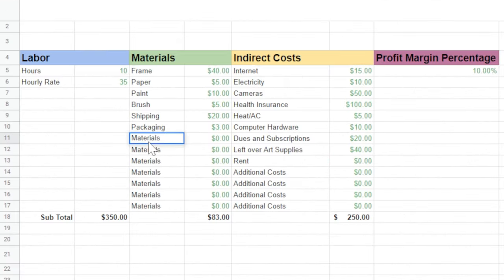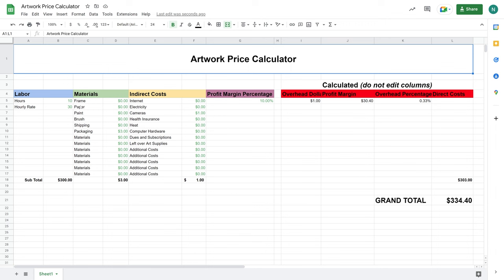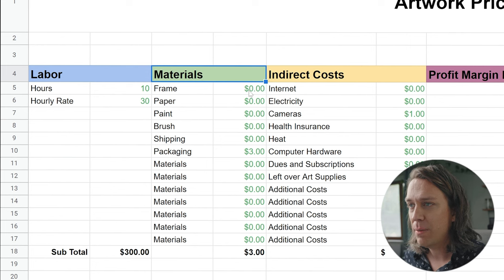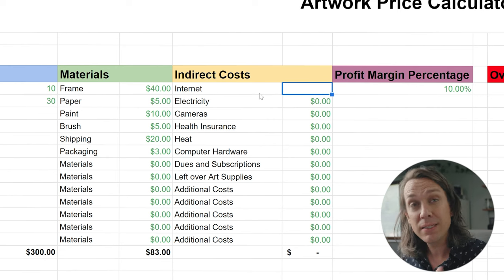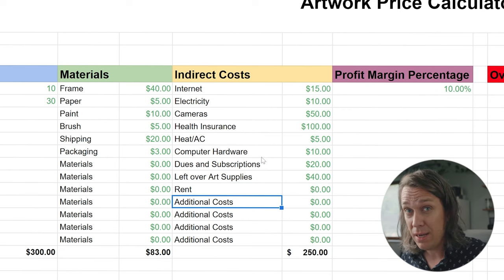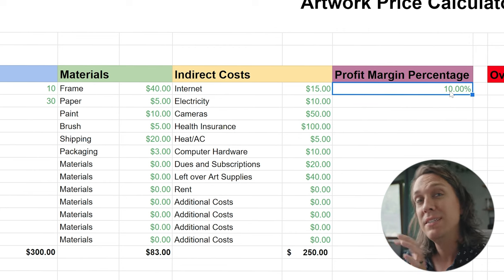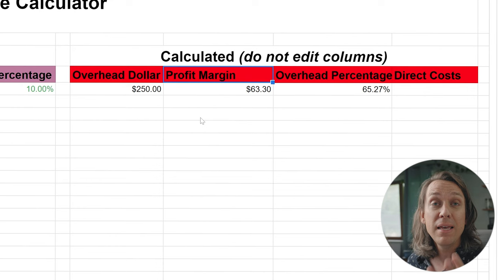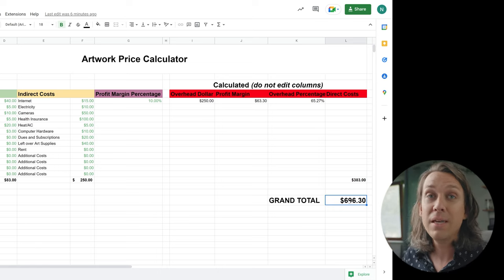Pricing Your Artwork - Free Google Sheet Formula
Pricing your artwork can be extremely frustrating as much of the information just is not shared among artists. This easy formula will get you started by covering your expenses, labor, and a bit of profit. However, this is only a starting point. Market value is always the best method as you progress in your understanding of selling art and your artistic skill set. Get access to this free Google Sheet, plug in your numbers, and boom, you have a price point for your art.

Links to all my supplies I use to create art and videos.